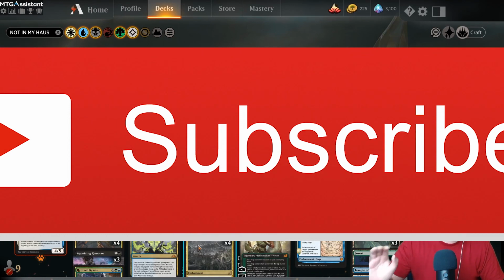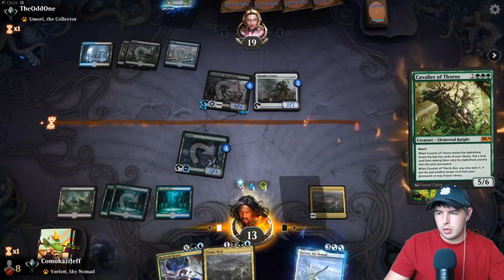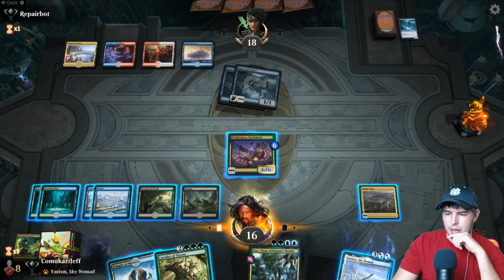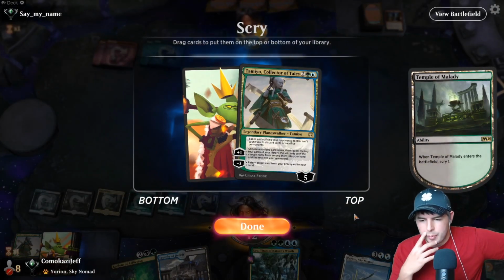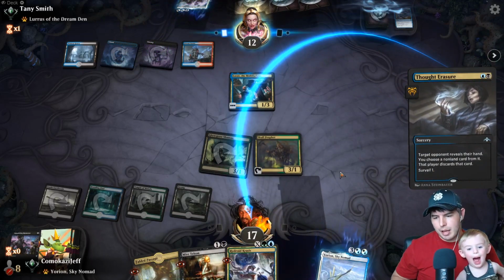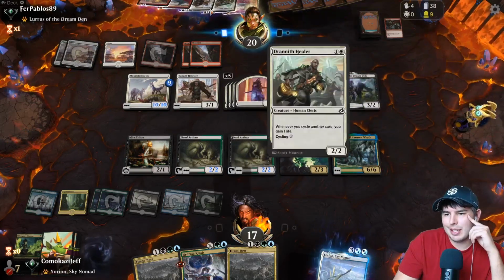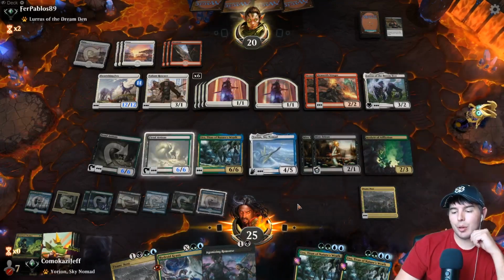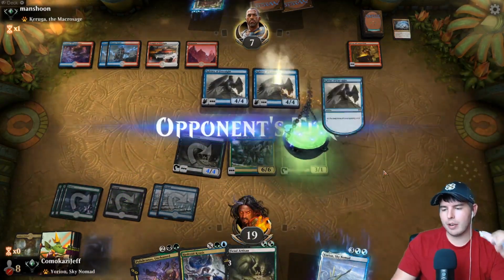TITAN'S NEST RAMP is Rather AMAZING!! | MTG Arena Standard Deck IKORIA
90% ... 45K/50K

Sub to 2nd Channel (For Brawl, Limited, Other Games)

Social Links!